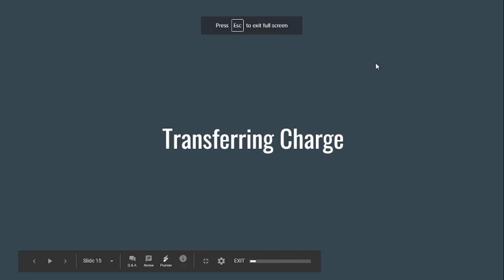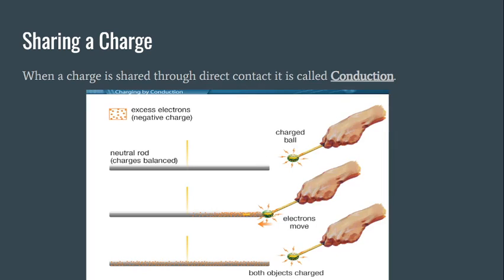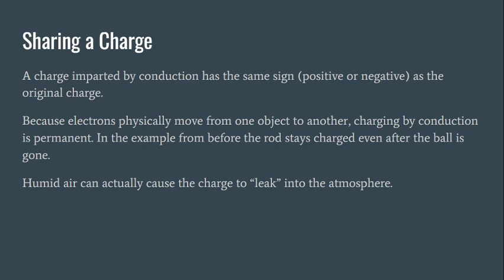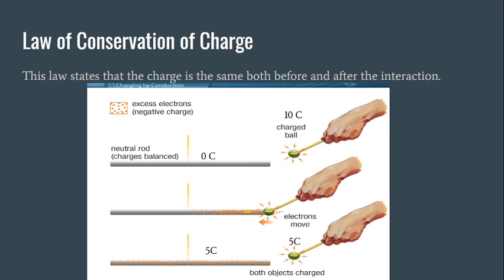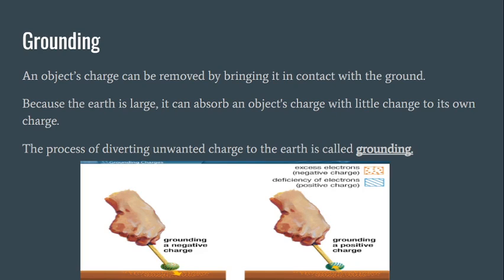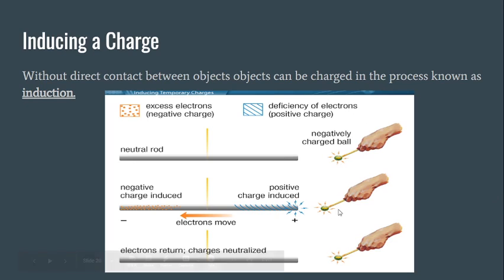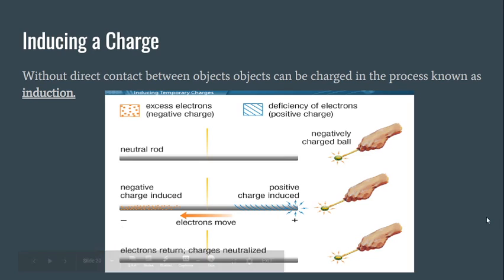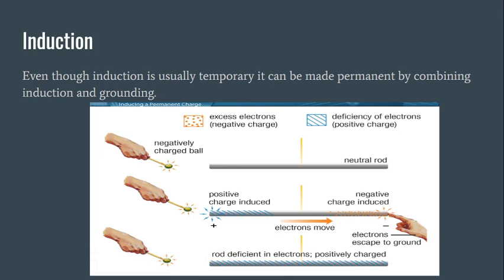9th science 4/1/2020